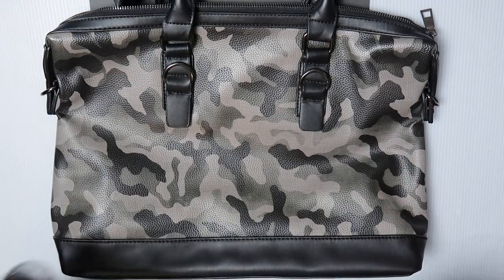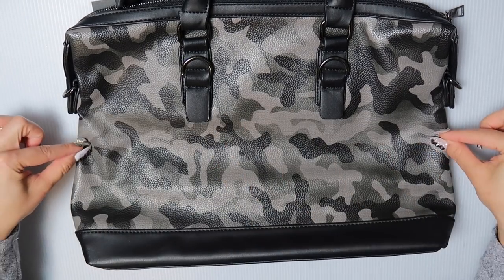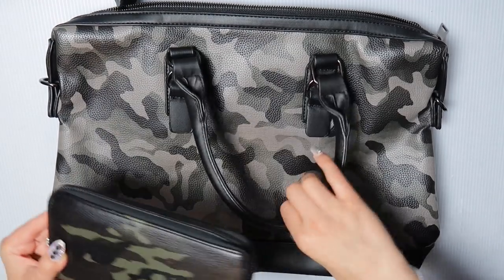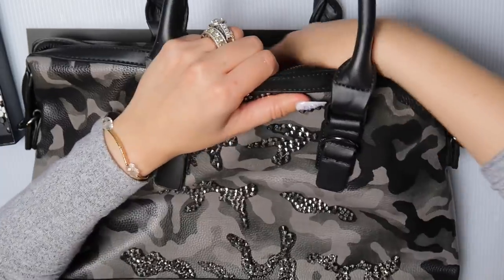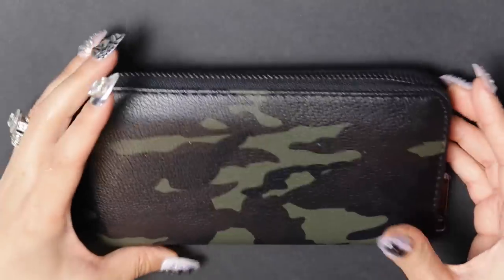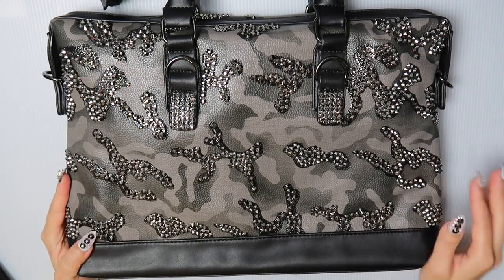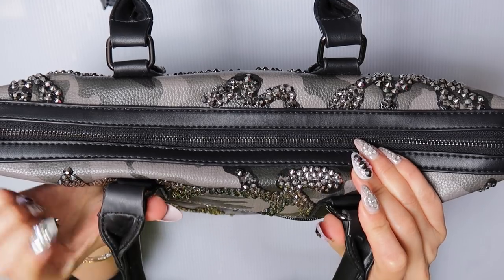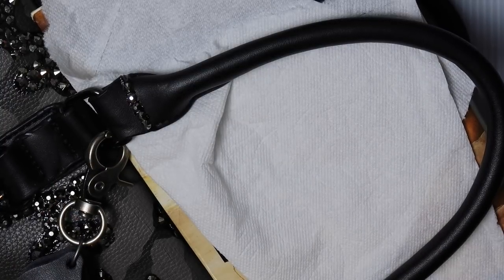DIY | Blinged Out Camo Bag | BellaGemaNails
Love buggies!

My Camo obsession will never end! I love Camo handbags but I realized that there’s a shortage of Camo bags.

I used this computer bag for a purse and embellished the bloody crap out of it. Two days, over 3000 rhinestones, and one tube of glue later, this bag was born! It was a labor of love, as I don’t like embellishing items with the same stones since it becomes a long grueling process. However, the end result is worth it. What do you think?

ANNOUNCEMENT: I’m so happy to announce that BellaGemaNails now has a virtual storefront via Amazon. One easy click of the link and it will take you to many of the items I’ve used to create some of your favorite designs! Don’t forget to shop my online store.

Product Links:

Bag
Not providing link since handles were very poorly crafted

Rhinestones 2 packs of 1440 -SS20

Rhinestone 2 packs of 288 - SS30

Eagle Chain, Doggy Dangle

If you like this video and DIY, please thumbs it up! If you didn’t like this video, please thumbs it up! Life’s too short for downward thumbs.

You are the lifeline of our channel! Your plate will be at our dinner table.

 WRITE ME 🖊

BellaGemaNails
1001 Fremont Unit 3066

FAQ: Glue Used
WARNING: HIGHLY TOXIC. USE WITH MASK & EYE PROTECTION. WORK IN VENTILATED AREA.
E6000 Craft Adhesive, 2 fl oz Clear

BellaGemaNails

p.s: I love you more than a Pug’s curly tail!